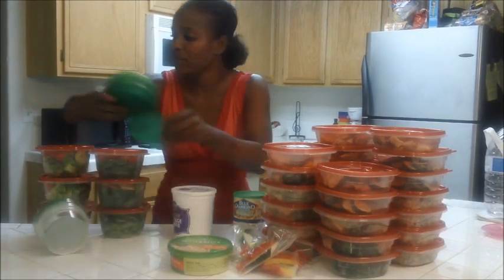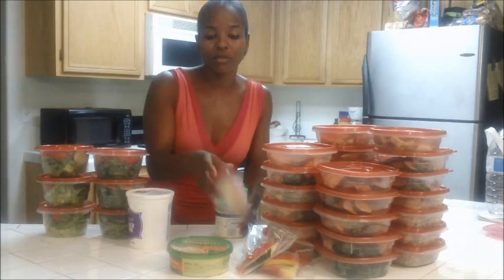Meal Prep (35 Meals Made Super Easy)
This is by far my largest prep. For the next 2.5 weeks I don't have to think about food at all, just grab and go. Only thing I'll still have to buy is fresh fruit and maybe more romaine for my salads. Hope I was thorough, I always get a ton of questions for these prep vids. Remember to keep things very simple. Also try to clean as you go, otherwise you will have a complete train rack by the time your done.